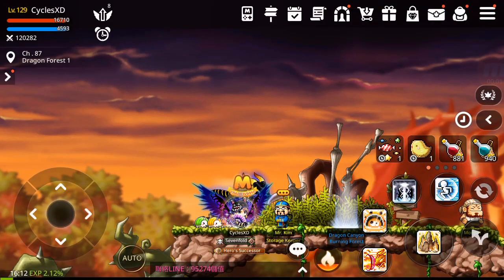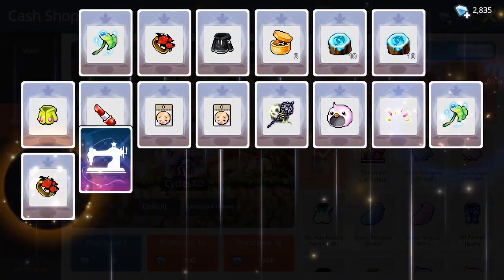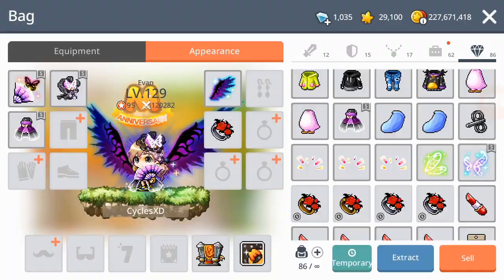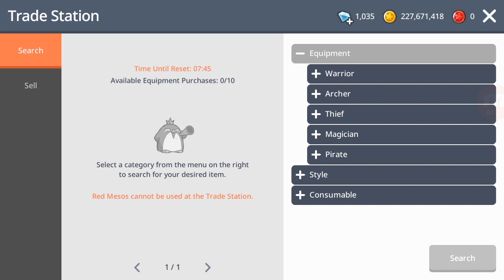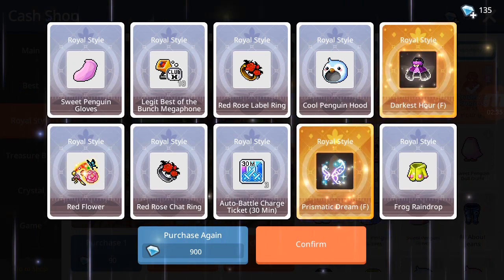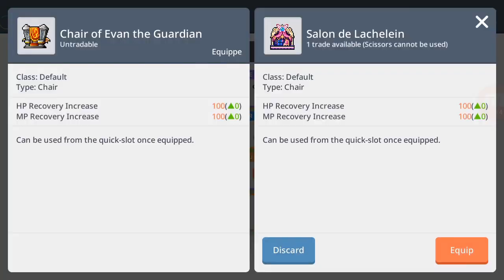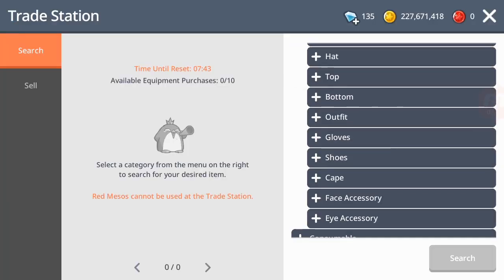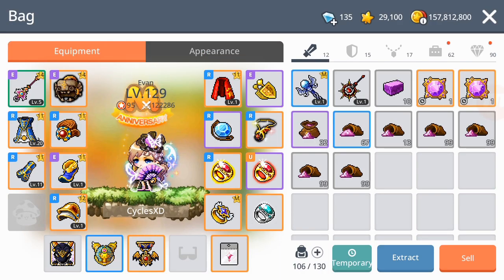Maplestory M - Opening 54 ROYAL STYE Packs!!!